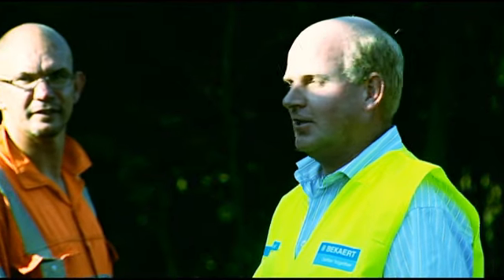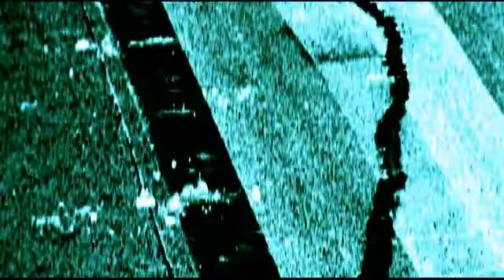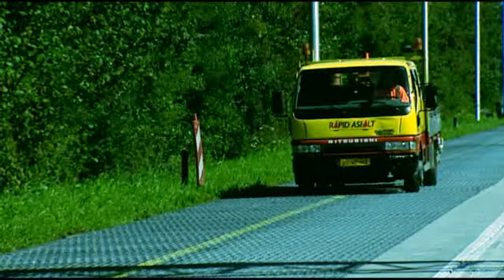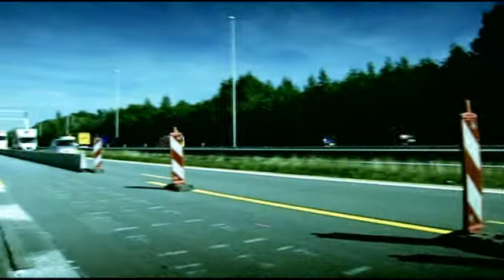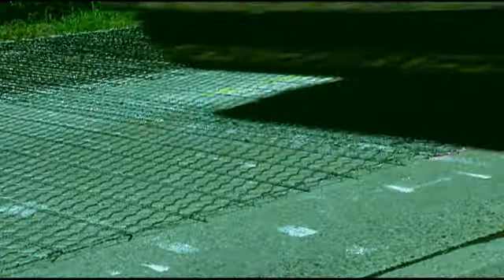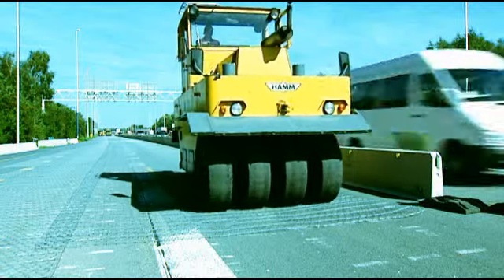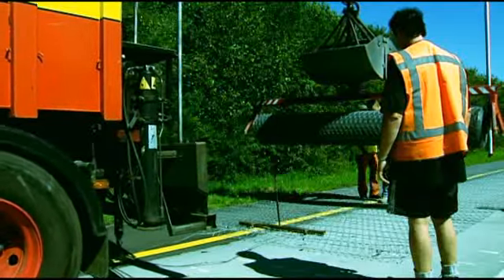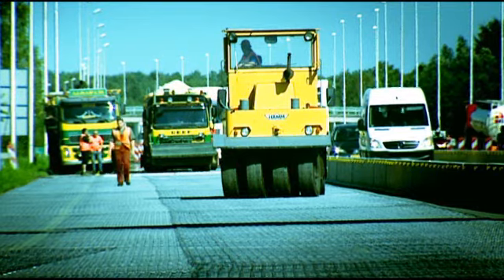Road renovation of highway A1 with Mesh Track® - Testimonial Rijkswaterstaat & Van Gelder/Strukton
A1 is an important highway which crosses the Netherlands from west to east. After 20 years the concrete slab showed damage and had to be renovated. Rijkswaterstaat handled the "design and construct" method to specify the renovation method. Mesh Track® was the best solution: durability, fast execution, CO2 reduction, ... were all important criteria in this concept.